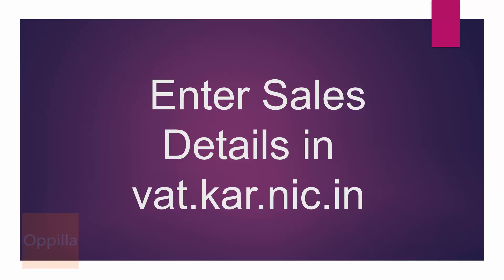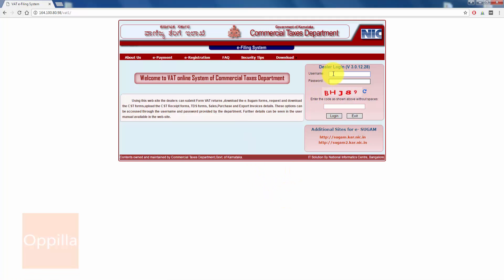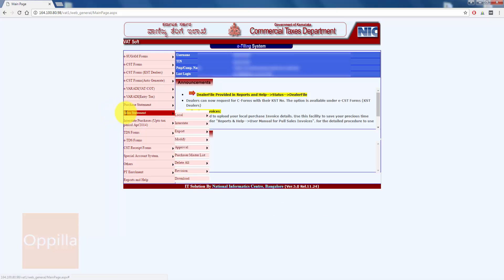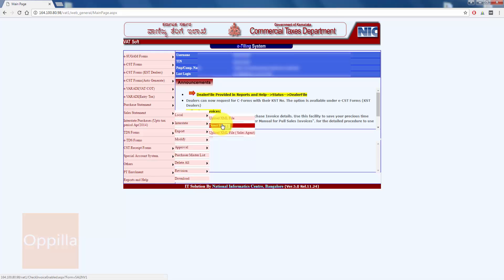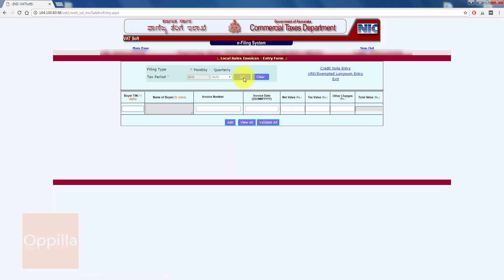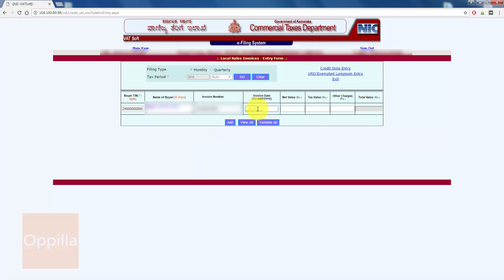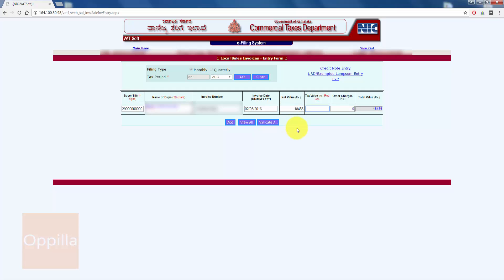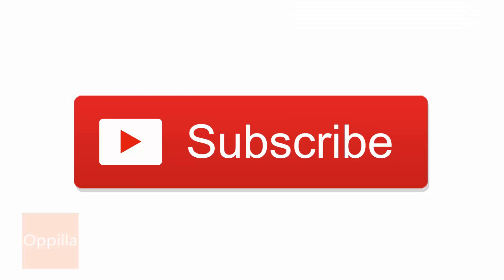Karnataka VAT Sales details in vat.kar.nic.in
Easy to follow simple procedure to enter the sales invoice details into the karnataka commercial tax website as part of monthly or quarterly return filing in vat.kar.nic.in